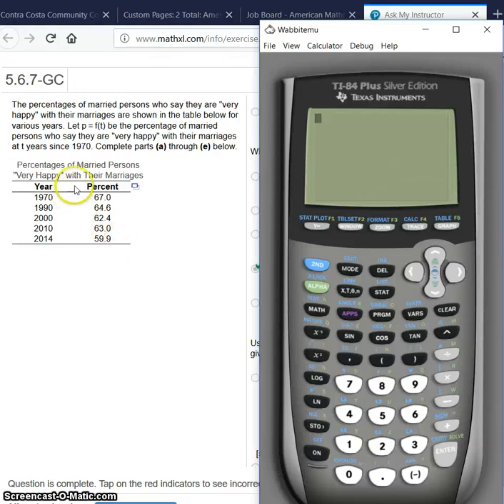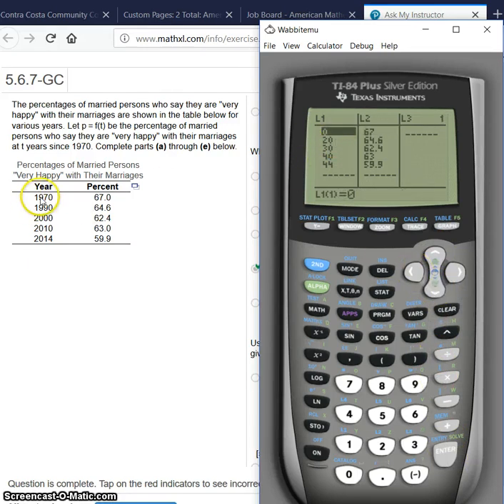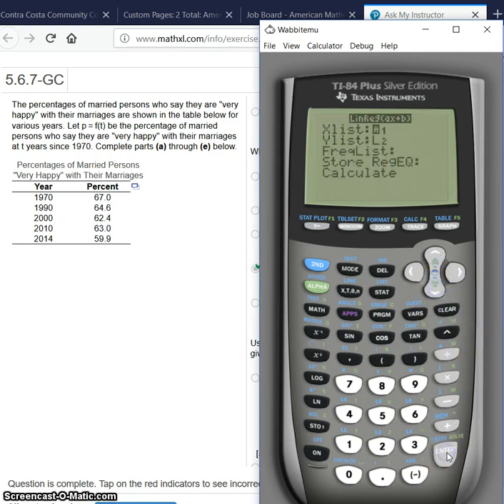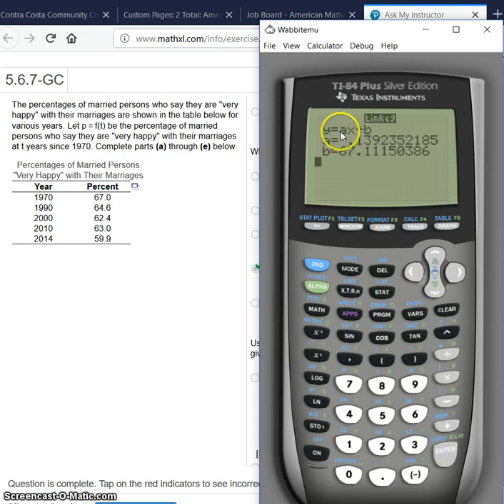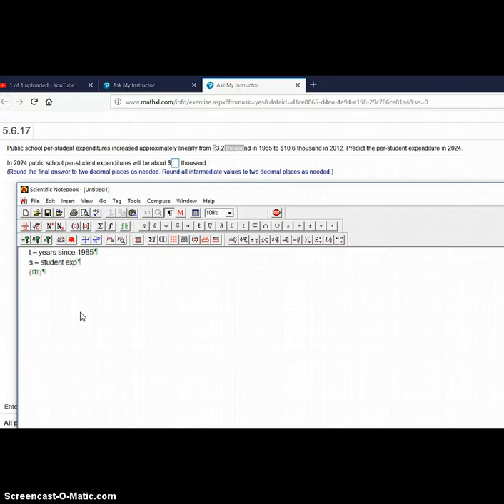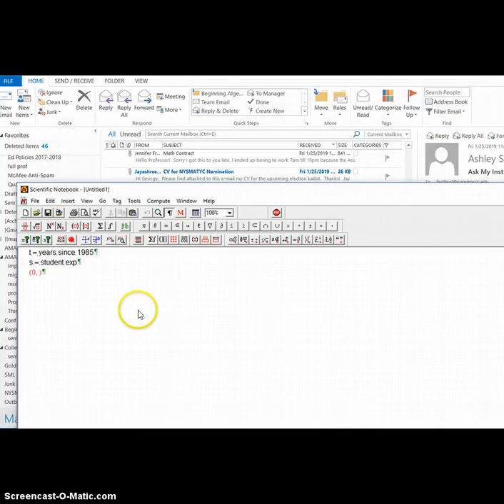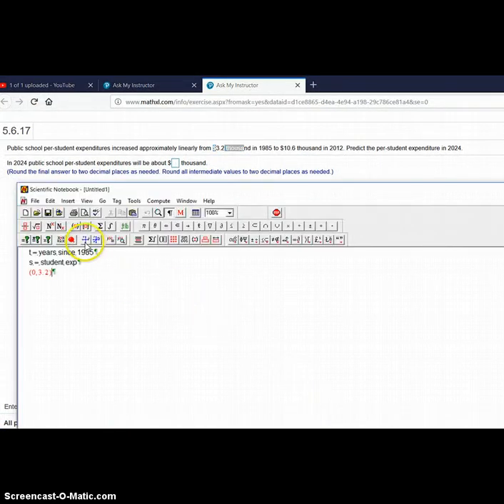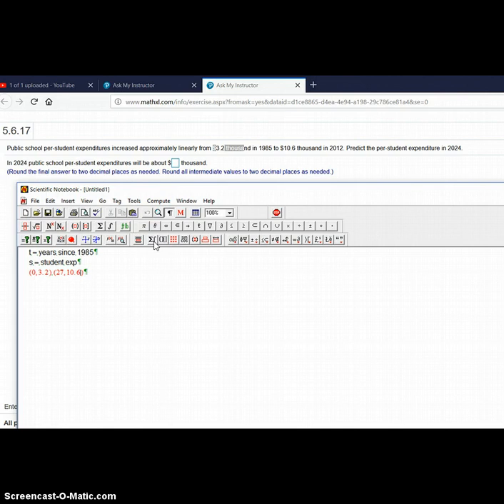linear word problem